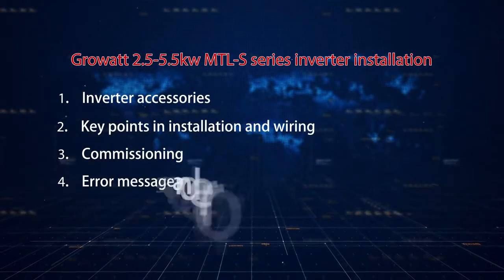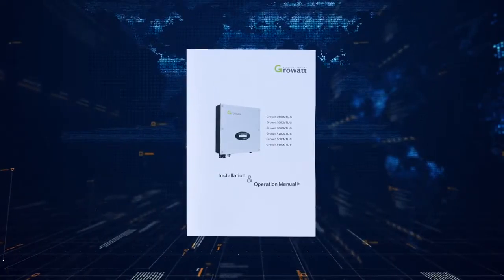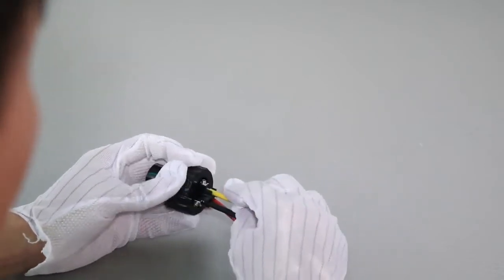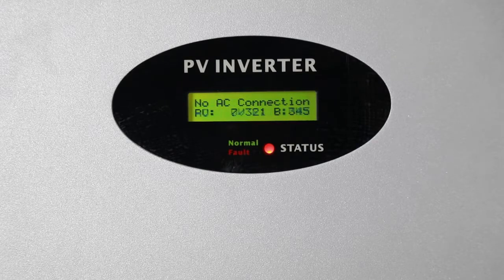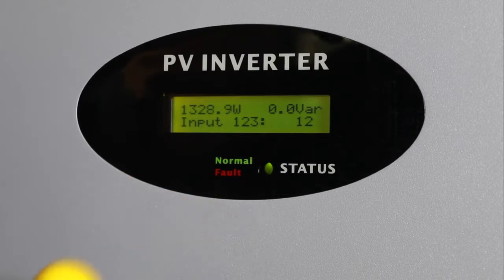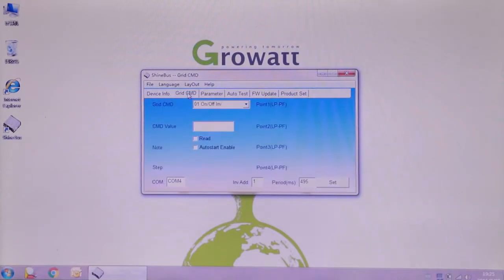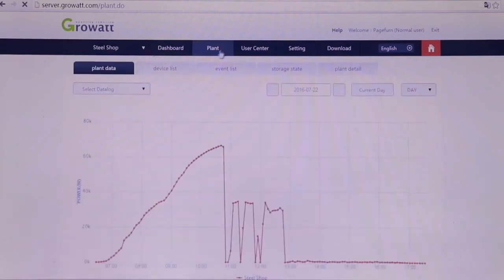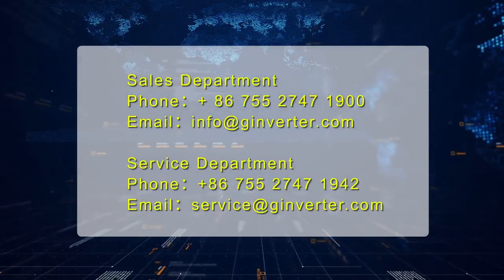Growatt 2.5-5.5K MTL series solar PV inverter installation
🌞🔋 Growatt 2.5-5.5K MTL Series Solar PV Inverter Installation Guide 🔧💡

Welcome to the 3Buy Solar YouTube Channel! 🌿🌍 If you're looking to harness the power of the sun and make the switch to solar energy, you're in the right place. In this video, we dive deep into the installation process of the Growatt 2.5-5.5K MTL series solar PV inverter. Let's get started! 🚀

Why Choose Growatt? 🏆

Growatt is a global leader in smart energy solutions, known for its high-efficiency solar inverters. The 2.5-5.5K MTL series offers:

High efficiency and reliability 💯
User-friendly interface 📲
Advanced safety features 🛡️
Compatibility with various solar panels 🌞

Installation Guide 🔧

Installing the Growatt 2.5-5.5K MTL series solar PV inverter is a straightforward process. Follow these steps for a smooth installation:

Unboxing and Preparation 📦

Unbox your Growatt inverter and ensure all components are present.
Read through the user manual thoroughly.
Mounting the Inverter 🛠️

Choose a suitable location with proper ventilation and minimal exposure to direct sunlight and moisture.
Secure the mounting bracket to the wall and attach the inverter.

Electrical Connections ⚡

Connect the DC input from your solar panels to the inverter.
Connect the AC output to your home's electrical system.
Ensure all connections are tight and secure.

Configuration and Setup 🔄

Power up the inverter and follow the on-screen instructions to configure the settings.
Connect the inverter to your monitoring system for real-time performance tracking.
Testing and Verification ✅

Conduct a thorough check to ensure all connections are correct.
Test the system to confirm it's operating efficiently.
For a detailed step-by-step video, watch the full installation guide here: Growatt 2.5-5.5K MTL Series Installation.

Maintenance Tips 🧰

Keep your solar PV system running smoothly with these maintenance tips:

Regularly check and clean your solar panels to ensure maximum efficiency 🌞🧼
Inspect the inverter for any signs of wear or damage 🔍
Update the firmware to the latest version for improved performance 🆙

Encountering issues with your Growatt inverter? Here are some common problems and solutions:

No Power Output: Check the DC input and AC output connections.
Error Codes: Refer to the user manual for error code explanations and troubleshooting steps.
Low Efficiency: Clean the solar panels and ensure there are no obstructions.
For more detailed troubleshooting, visit our guide here: Growatt Troubleshooting Guide.

Join the Solar Revolution! 🌍💡

Hashtags for Easy Search 📈